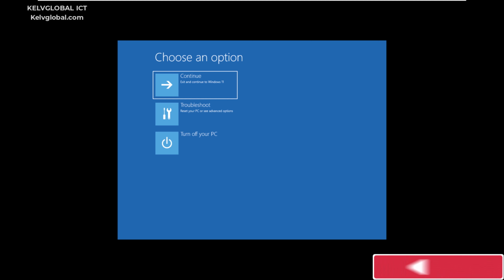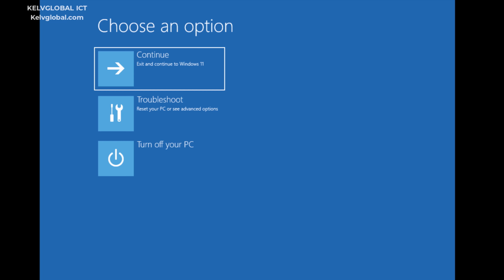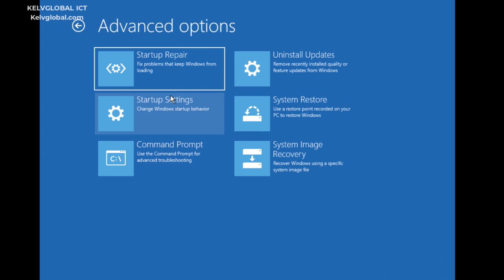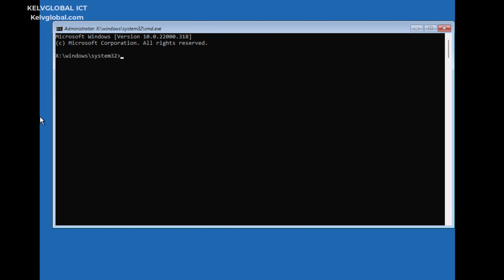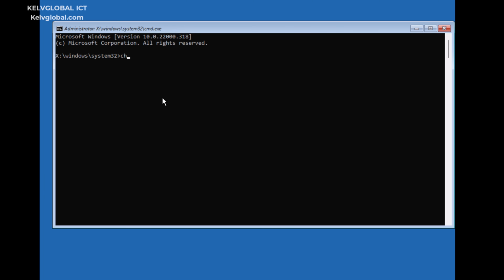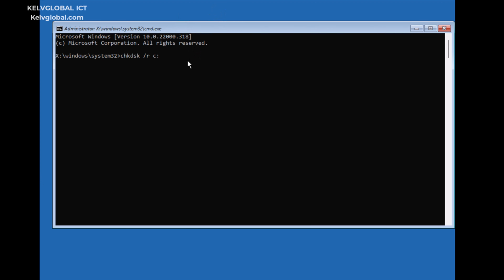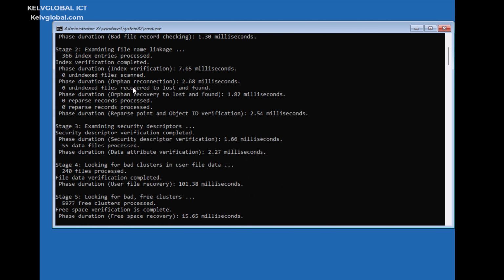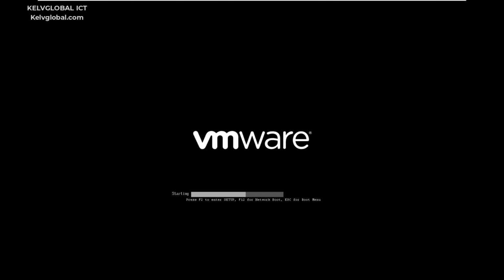How to Fix Automatic Repair Loop error on a black screen Windows 11 | Fix Stuck in Automatic Repair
This video explained in detail on how to fix Windows 11 Automatic Repair Loop issue in Windows 11.